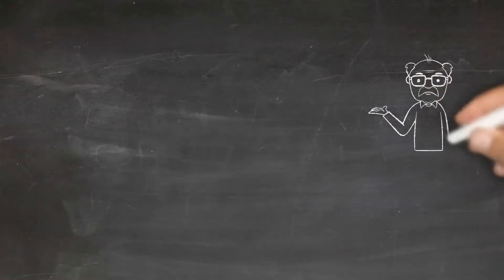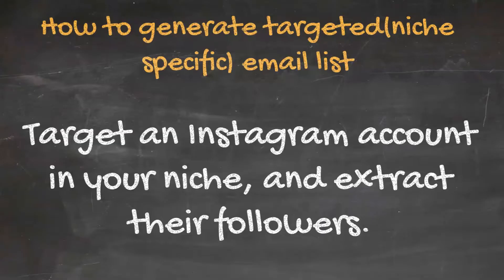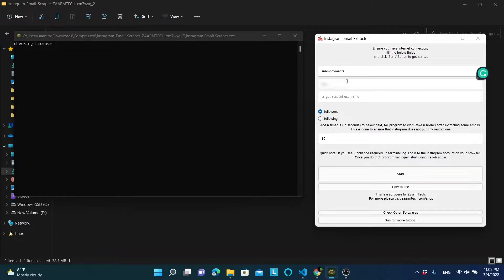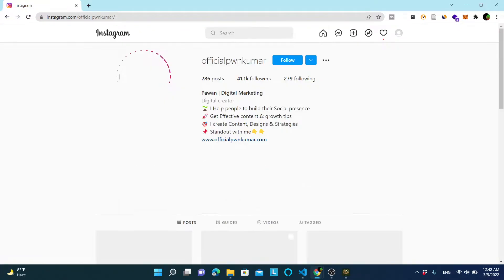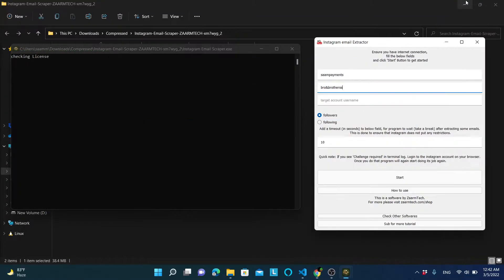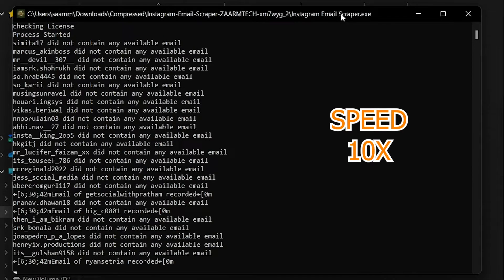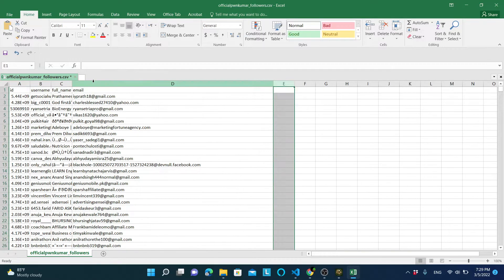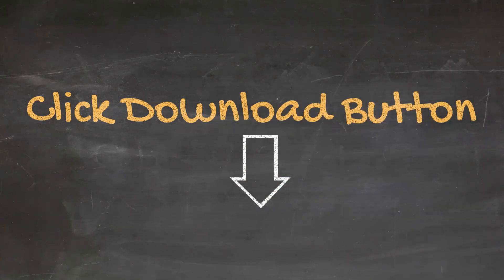How to Extract Emails From Instagram - PERFECT FOR COLD EMAILING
This video contains an introduction to our Instagram email scraper, Which will help you guys to extract emails from Instagram to build your email list for cold email marketing.

With this tool, you can target any niche Instagram account and extract their follower's emails with other details.

1)
Let's say you have a digital marketing niche. All you need to do is target an Instagram influencer that has this niche. So when you extract the emails you will have an email list of people who are interested in digital marketing.

2)
Pause Extracting Process
Instagram might put a temporary ban if you are extracting too many emails in one day. This is why I have added a pause feature in the program. You can pause and resume the extracting process at any time.

3)
Automated Timer That Will Take A Break Once In A While
We all know that Instagram will not allow millions of emails to be extracted in a short period of time. This is why we have added an automated timer that you can set. This means that after extracting some emails it will take a break as you have instructed.

• How to extract emails from instagram